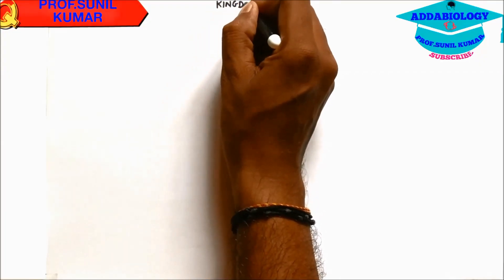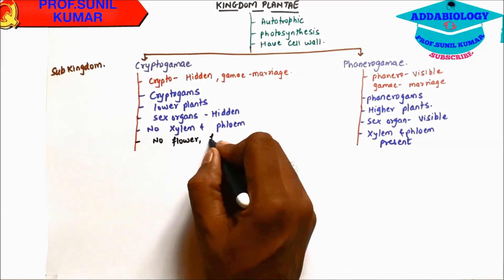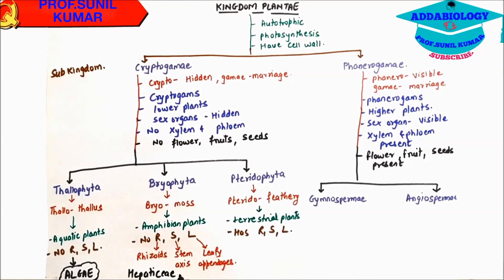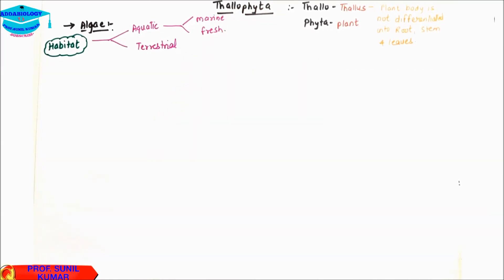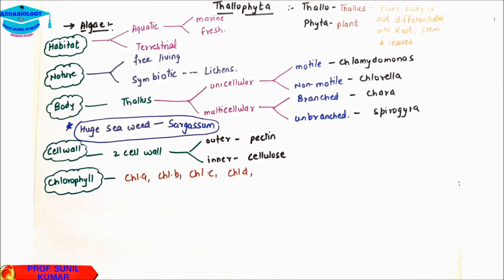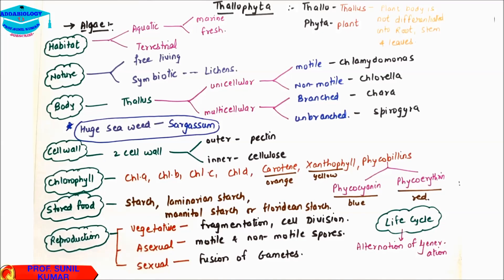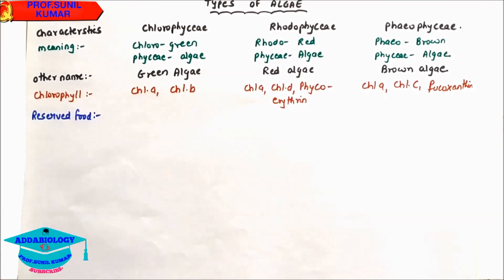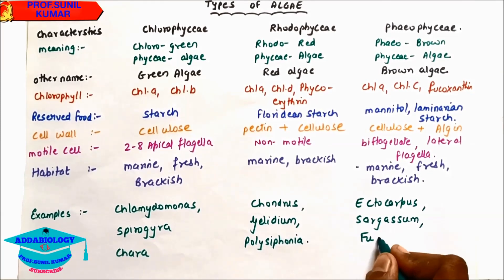KINGDOM PLANTAE---THALLOPHYTA / ALGAE / NEET EXAM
Hi friends, here I am with another video. This video will help in   KINGDOM PLANTAE / THALLOPHYTA / ALGAE / NEET EXAM
In upcoming videos I will teach you to learn enzymes , lipids, diversity of organism, reproduction in plant and animals, nephron and other organs for exams in simple steps.